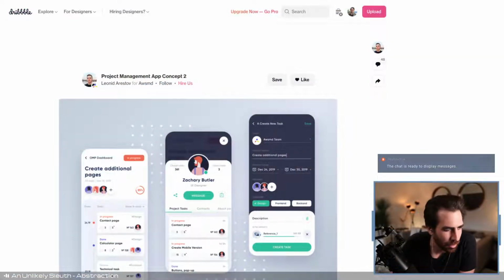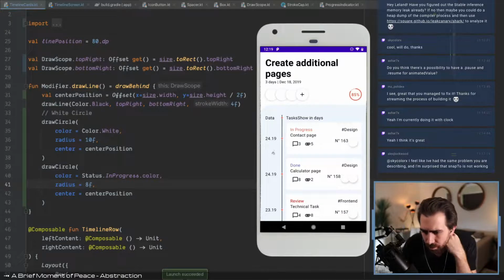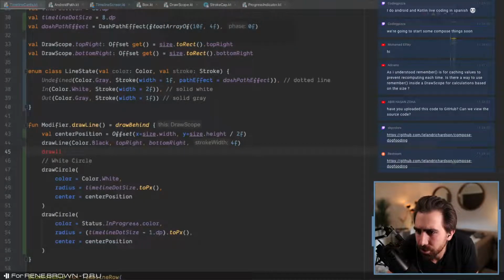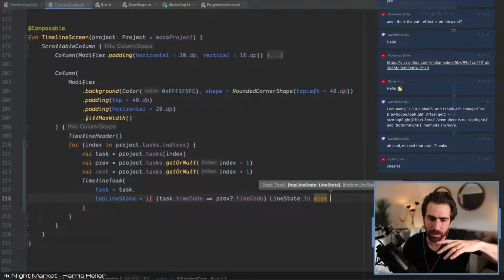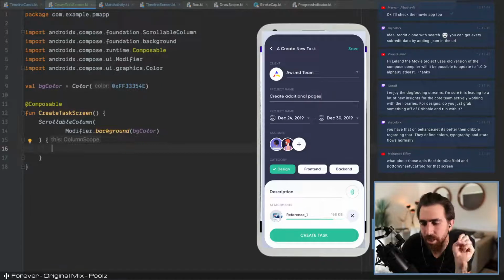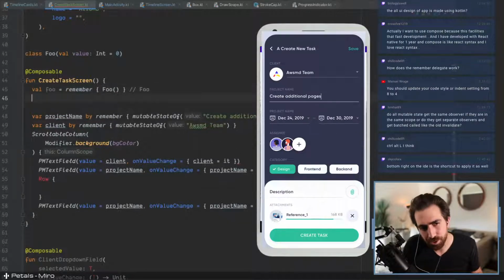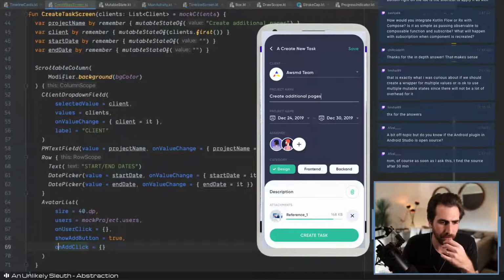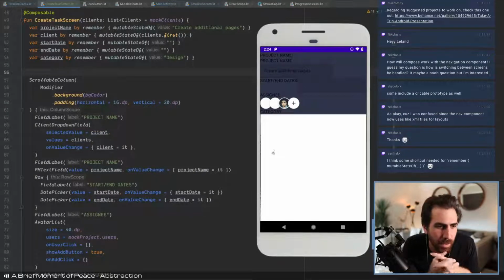Project Management App - Compose Dogfooding - Ep 11